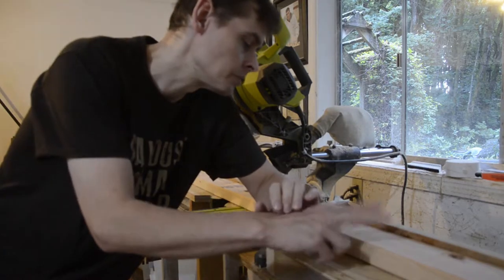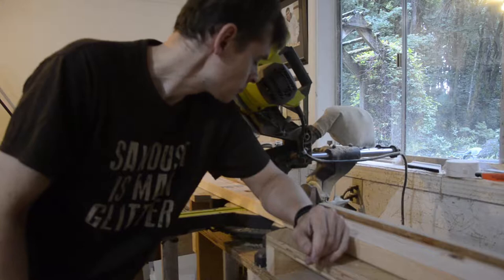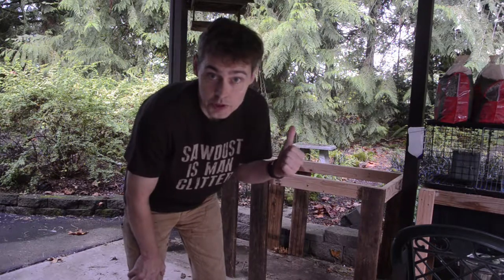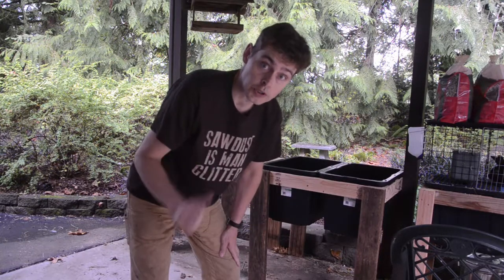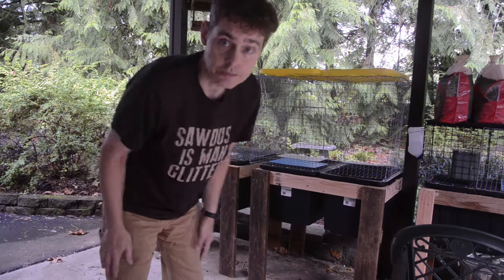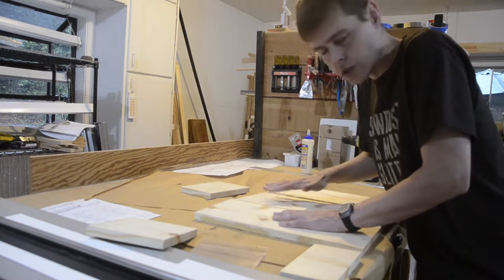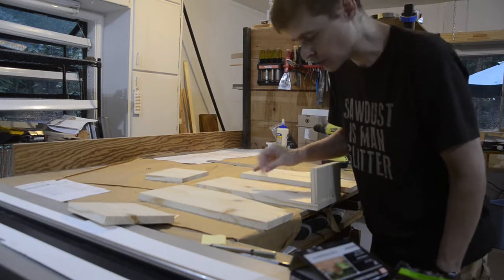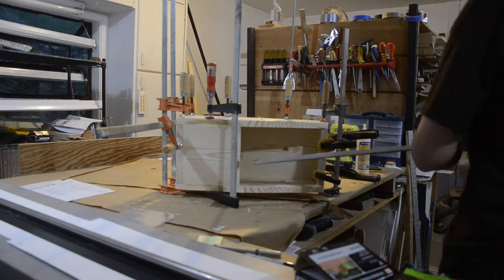Building Rabbit Cage Pedistals and a Nest Box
Bryan builds rabbit cage pedistals and a nest box.